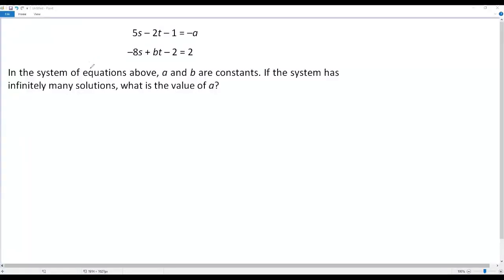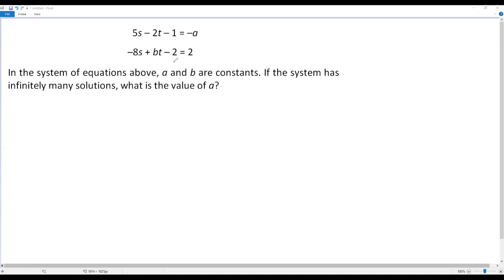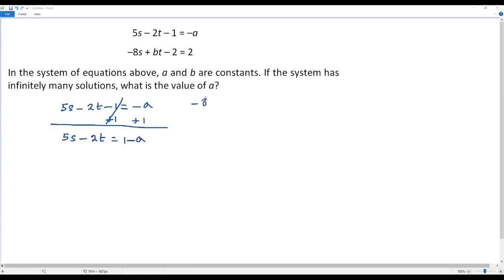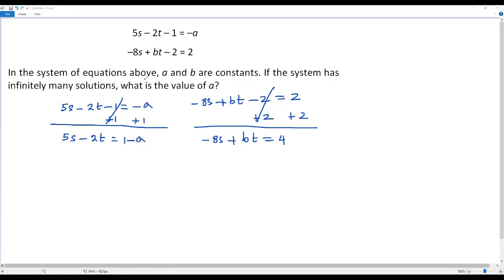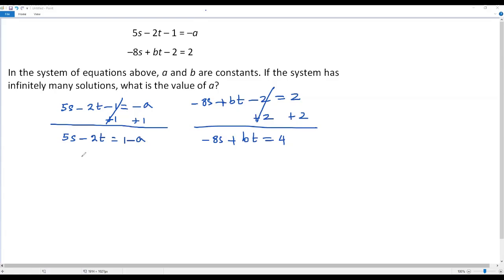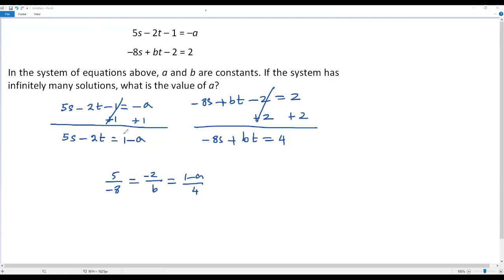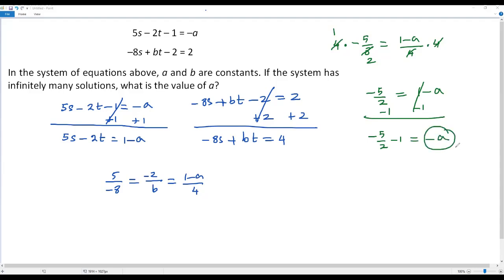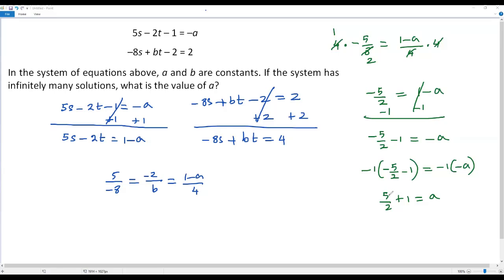SAT Math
5s – 2t – 1 = –a
–8s + bt – 2 = 2

In the system of equations above, a and b are constants. If the system has infinitely many solutions, what is the value of a?